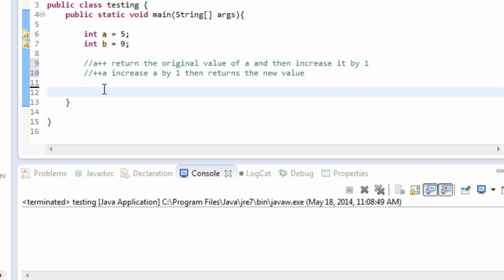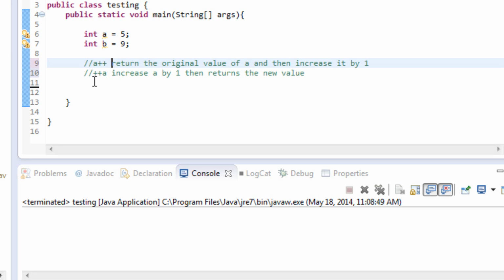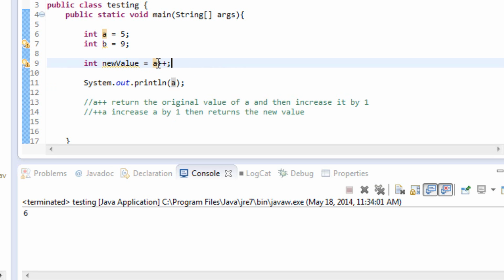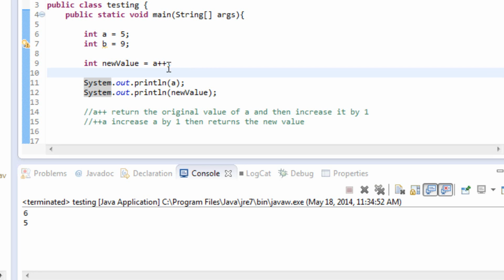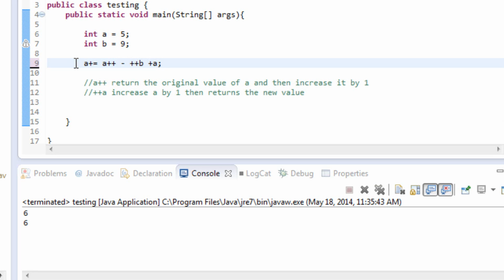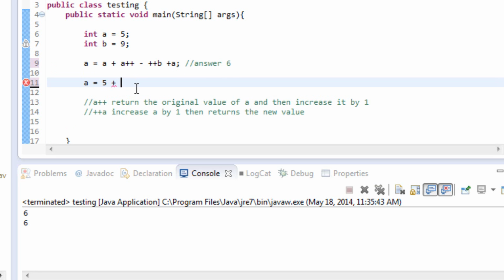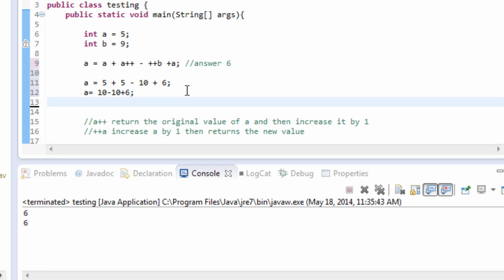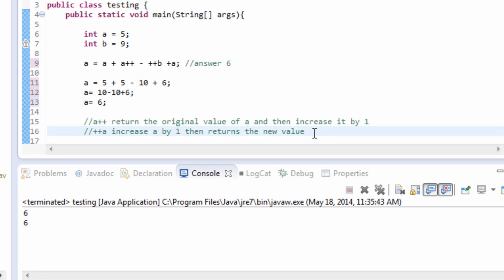Java Response Video: i++ vs ++i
In this video we talk about pre-incrementing and post-incrementing.  The difference between using i++ and using ++i.